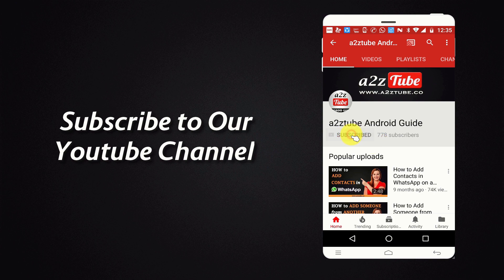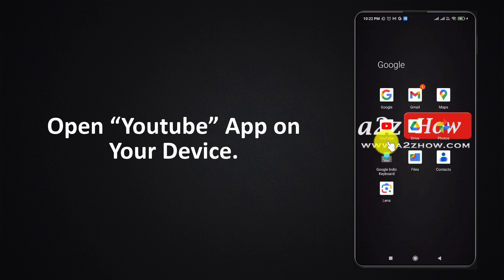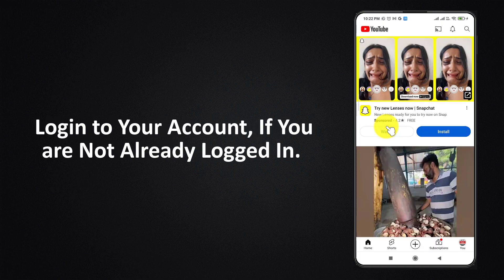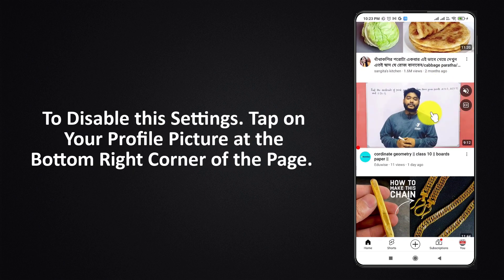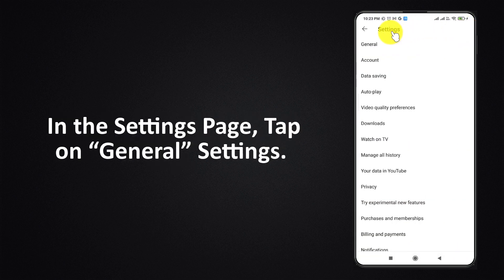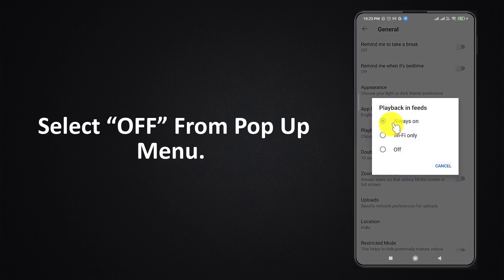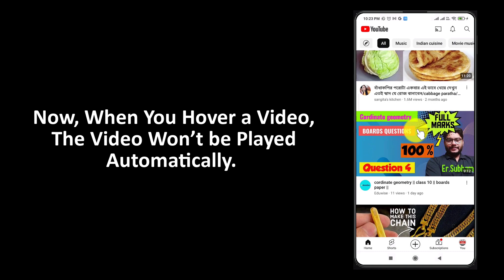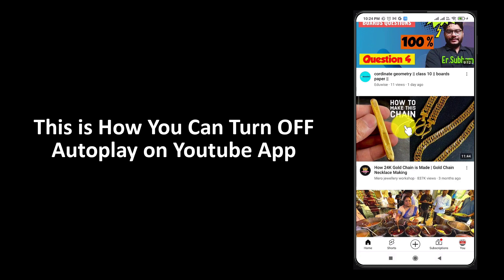How to Turn OFF Autoplay on Youtube App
0:00 Subscribe to Our Youtube Channel and Press the Bell Icon for Latest Updates
0:05 How to Turn OFF Autoplay on Youtube App
0:08 Open “Youtube” App on Your Device.
0:14 Login to Your Account, If You are Not Already Logged In.
0:18 By Default, When You Hover over a Video, The Video is Playing Automatically.
0:33 To Disable this Settings. Tap on Your Profile Picture at the Bottom Right Corner of the Page.
0:40 Now, Tap the “Gear” Icon at the Top Right Corner of the Page.
0:45 In the Settings Page, Tap on “General” Settings.
0:50 Tap on “Playback in Feeds” Option.
0:55 Select “OFF” From Pop Up Menu.
0:59 The Changes Has Been Saved.
1:01 Now, Go Back to Your Youtube Home Feed.
1:09 Now, When You Hover a Video, The Video Won’t be Played Automatically.
1:16 This is How You Can Turn OFF Autoplay on Youtube App
1:20 Thank You for Watching.